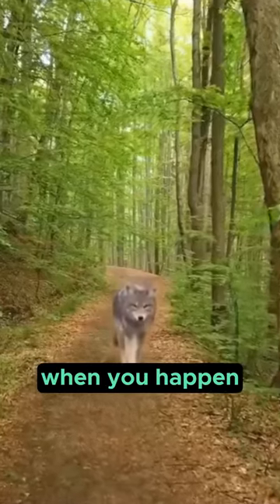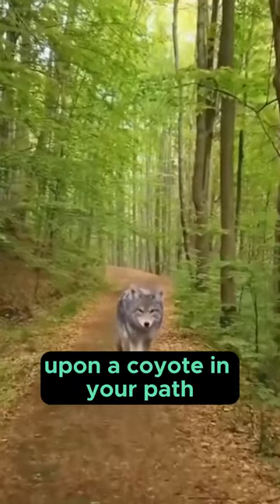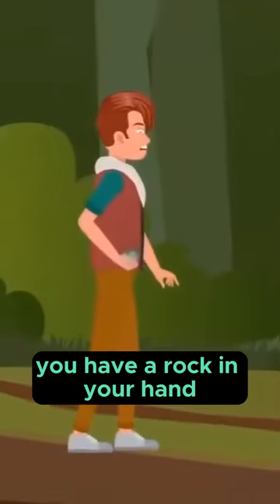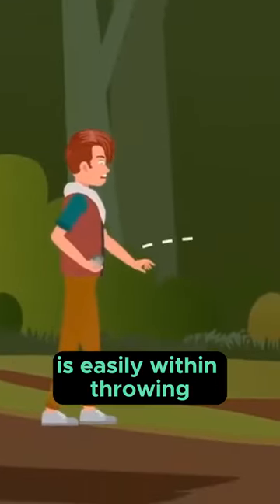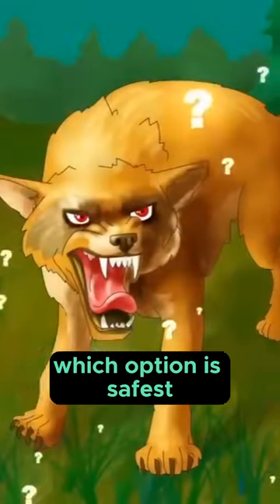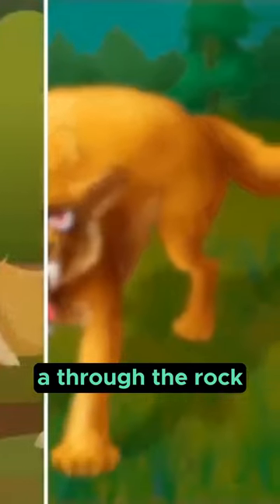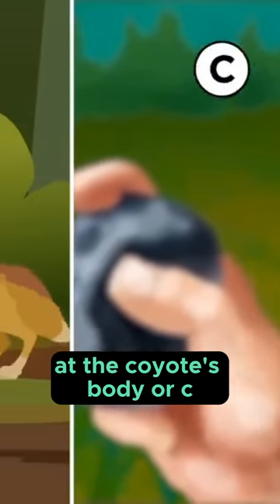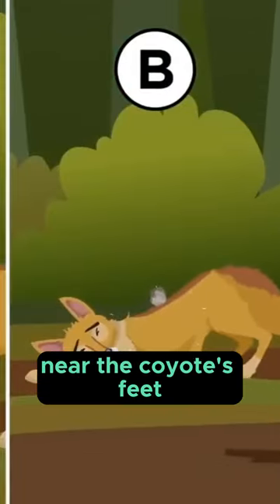How to Outsmart a Coyote- Survival Tactics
Learn how to outsmart a coyote with these essential survival tactics! In this video, we'll cover everything you need to know to stay safe in coyote territory. From understanding their behavior to practical tips on avoiding encounters, this guide will equip you with the knowledge to navigate coyote habitats confidently. Join us as we explore the ins and outs of coyote survival tactics and empower you to enjoy the outdoors without fear.